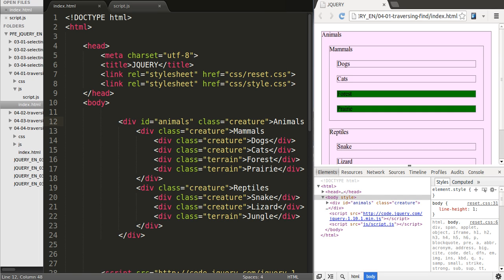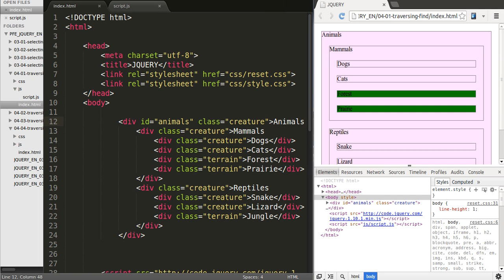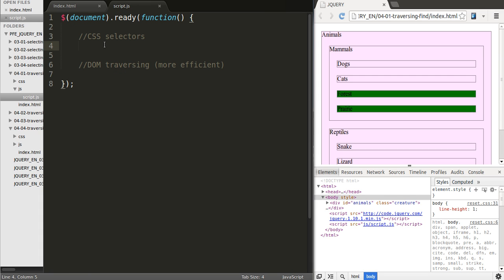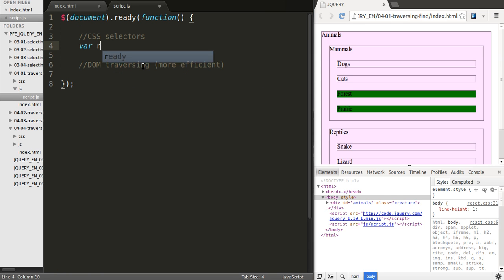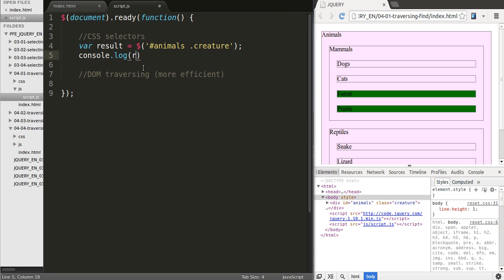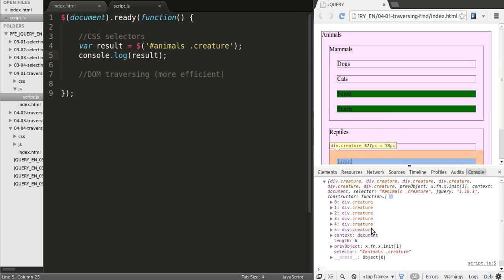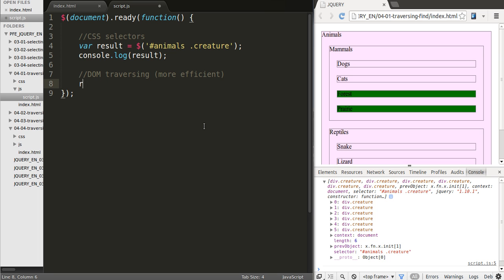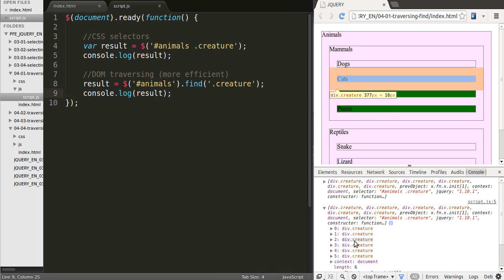jQuery Traversing and Finding Elements